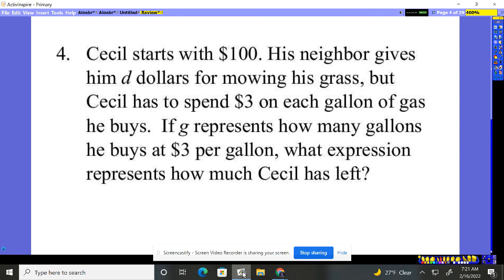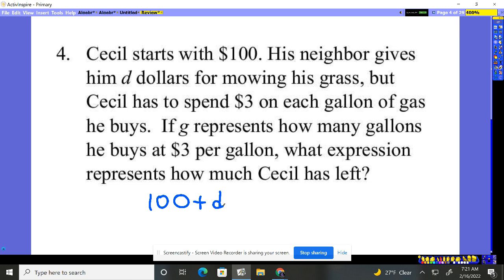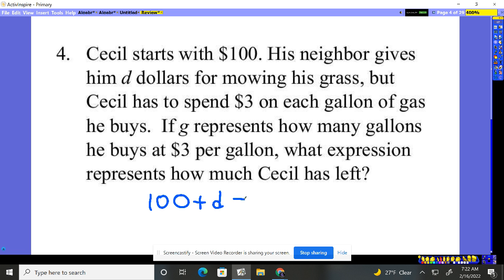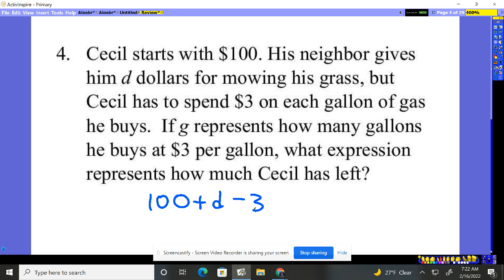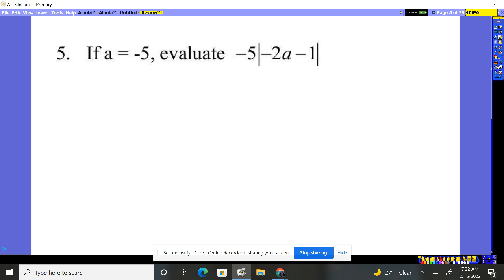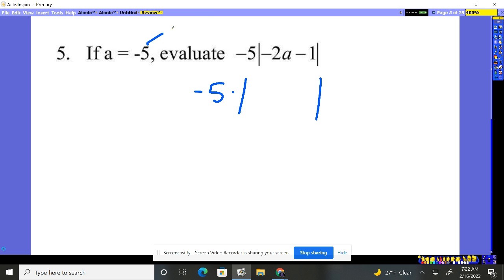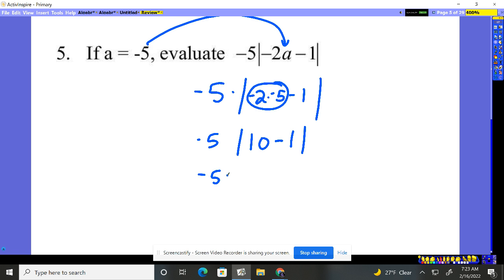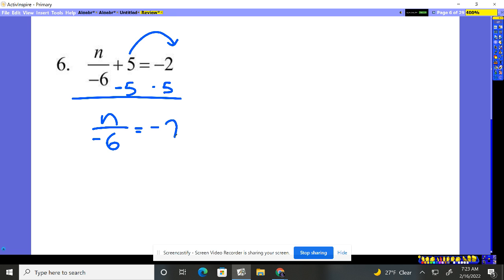Algebra Review Quiz Lookalikes Chapter 1-8 #4-6